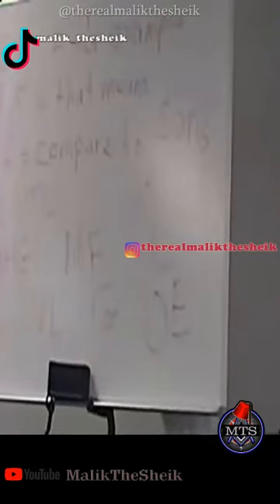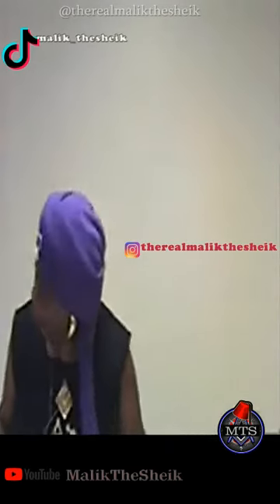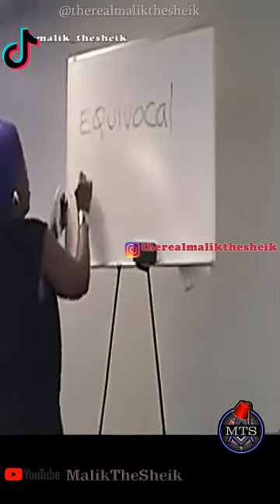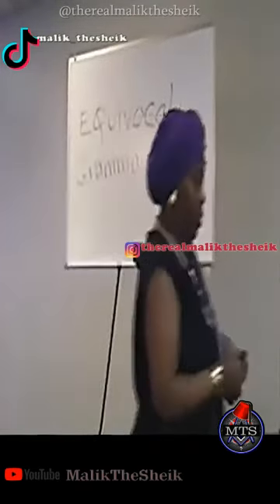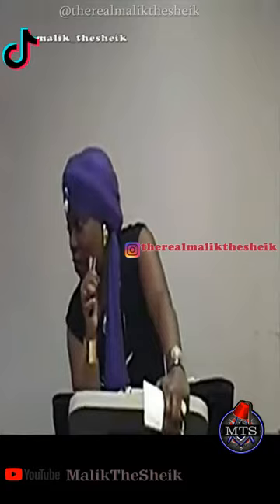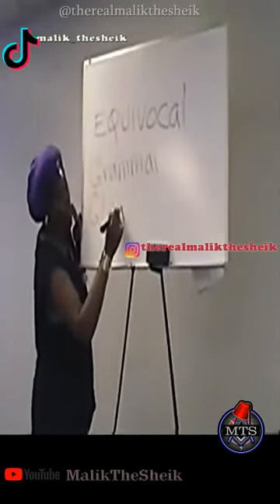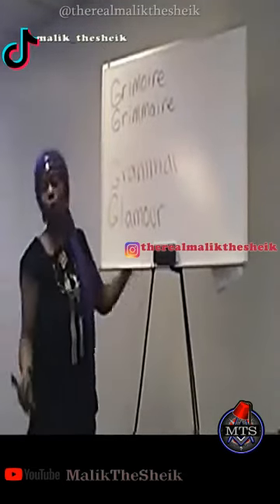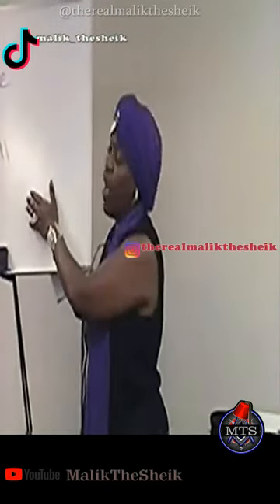WHO IS ADAM VOL2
This series is crucial if you intend to know who you are as it relates to Adam and Eve; The Prophet Noble Drew Ali first instructed the Moors of the Americas to "Know Thyself", I've concluded that we cannot know our selves until we know who Adam is, as it is presumed that Adam is the father of all living men and women on the planet Earth.